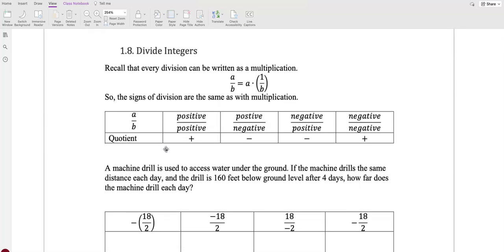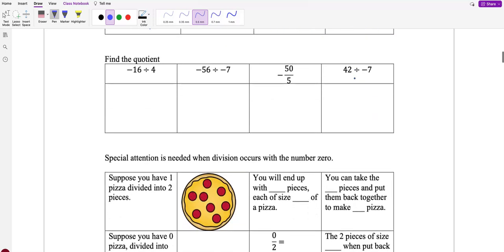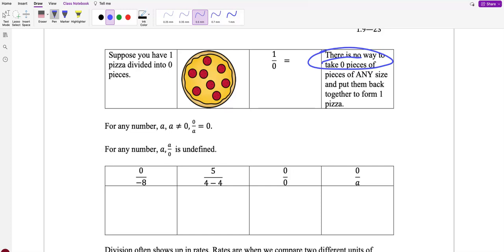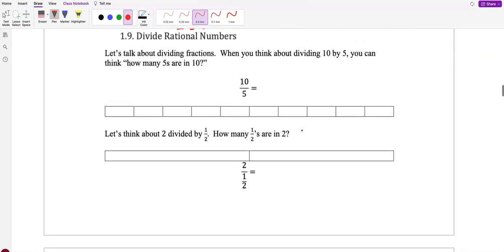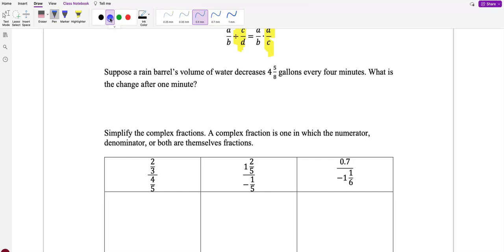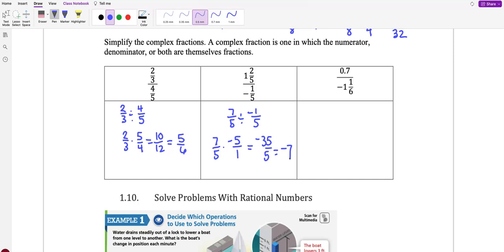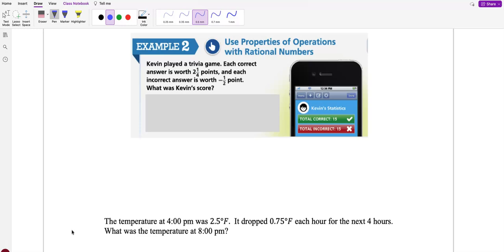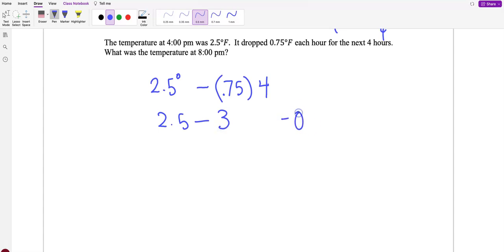Pre Algebra 1.8-1.10 2026